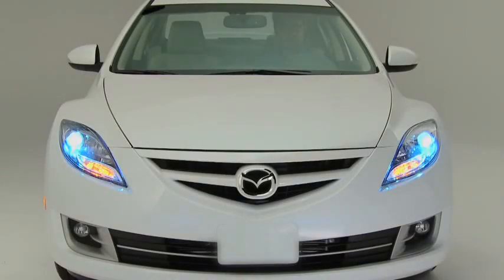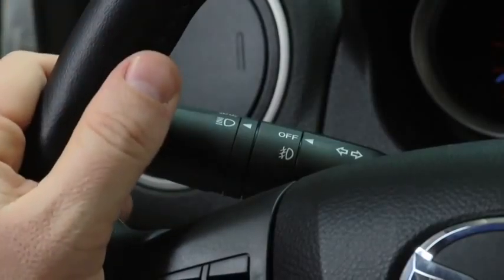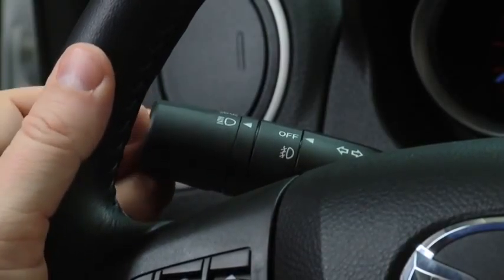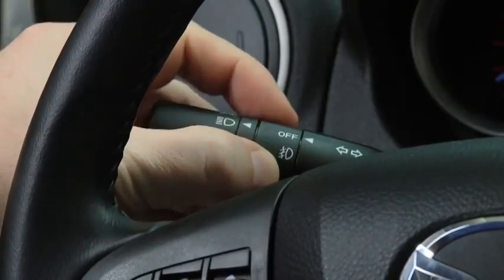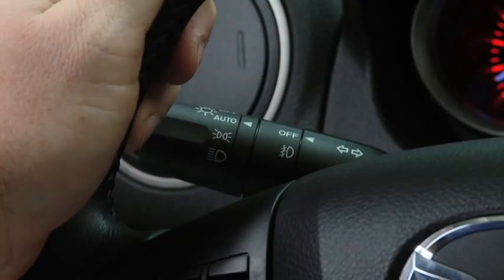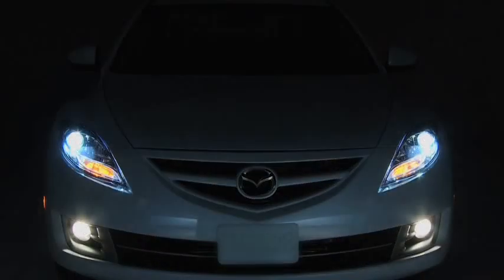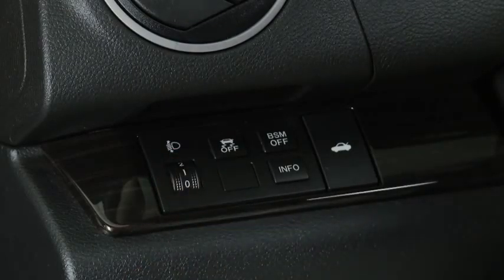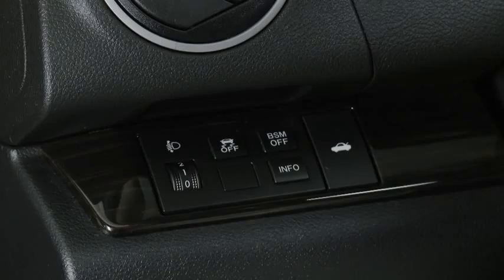2011 Mazda6 Features — AUTOMATIC EXTERIOR LIGHTS